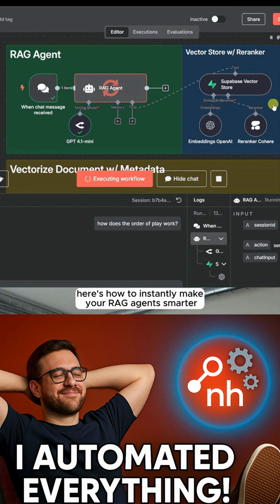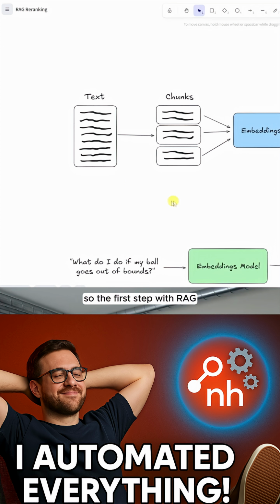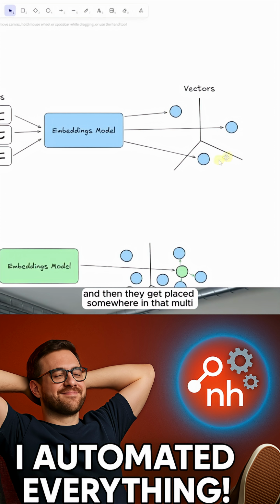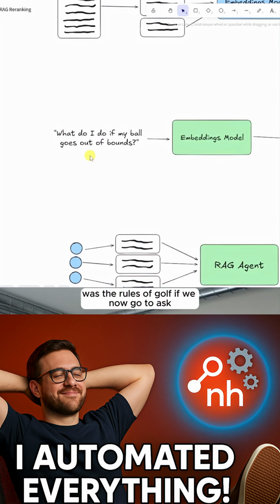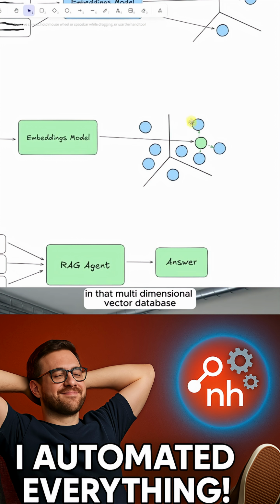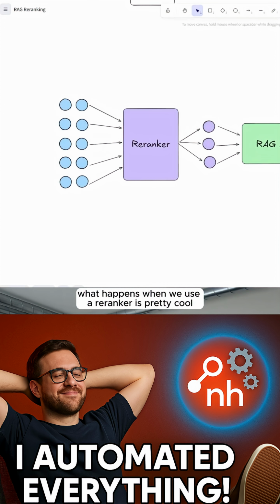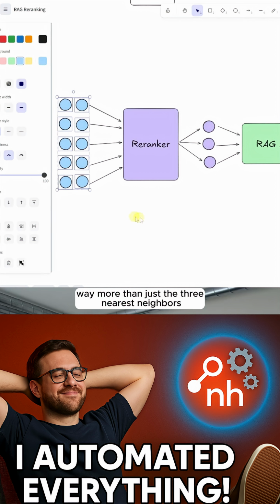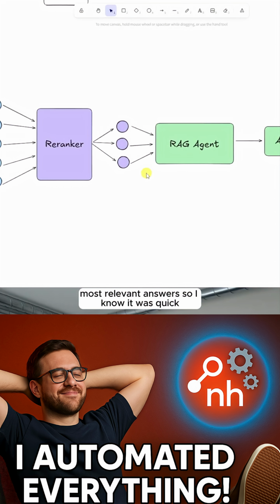This Automation Hack Will Blow Your Mind! 🤯 | n8n in 60 Seconds